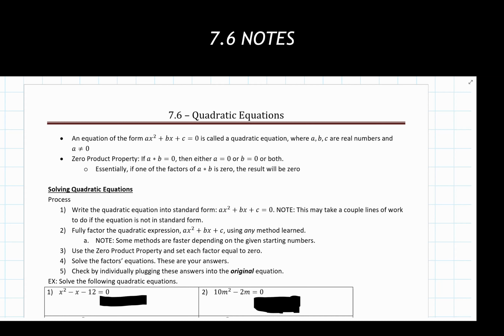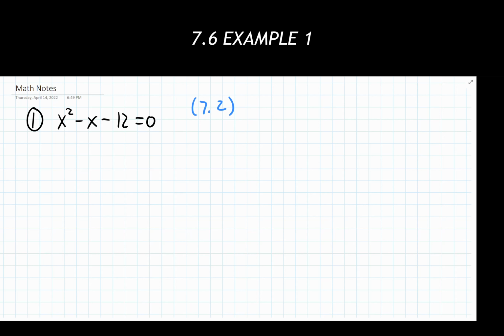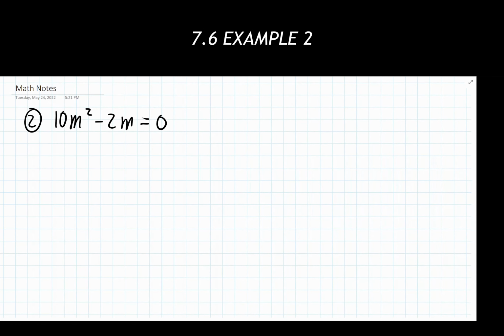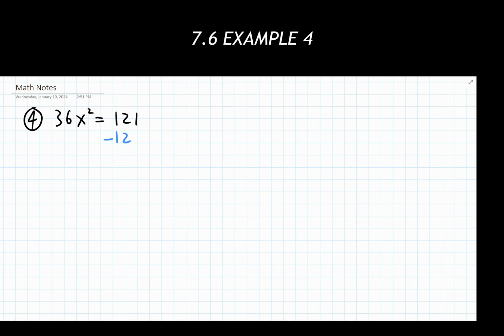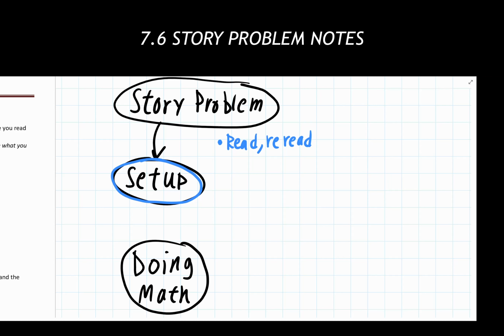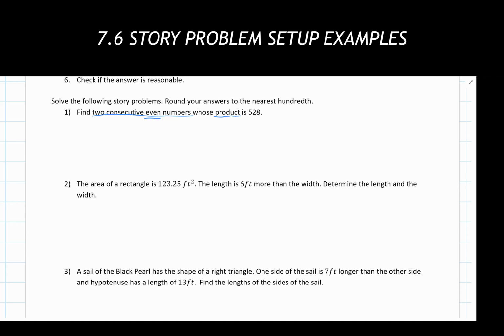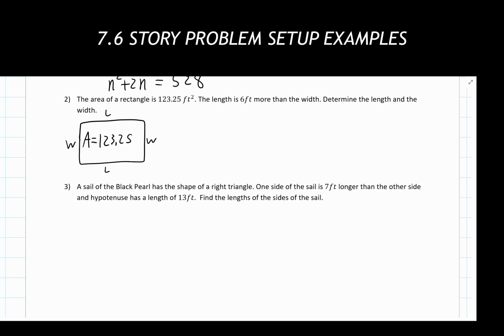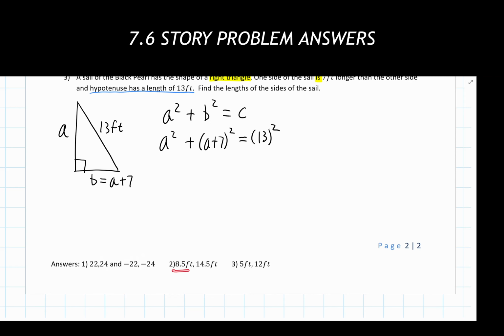Math 97 Section 7.6 - Solving Quadratic Equations with Factoring + Story Problems